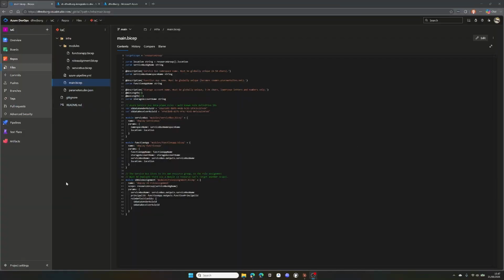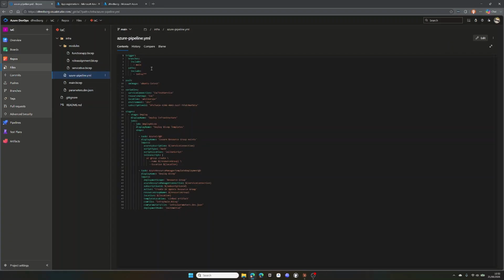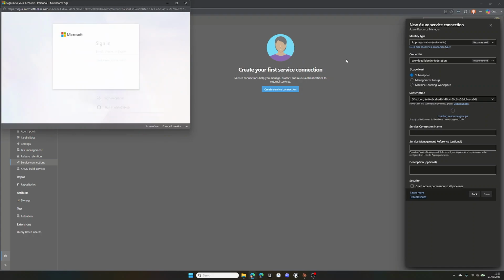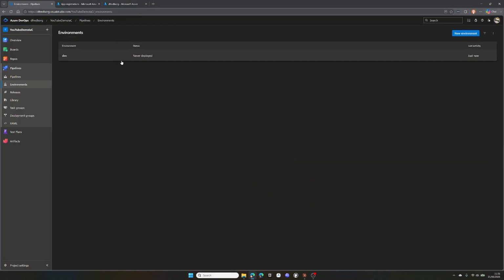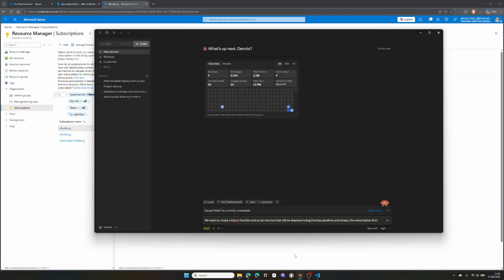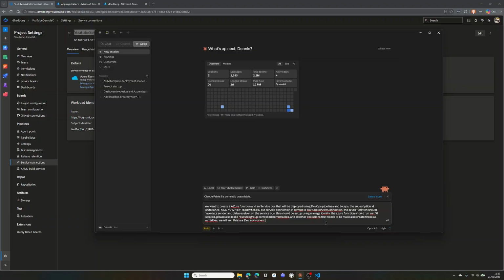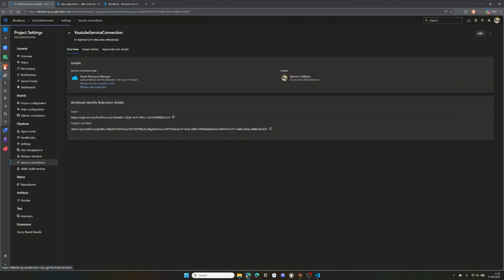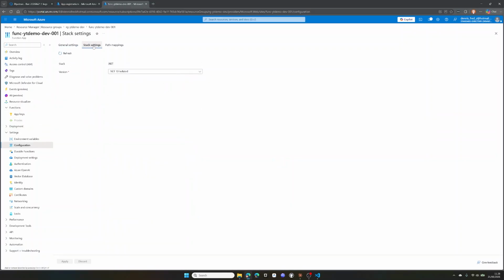Stop Clicking in Azure: Deploy Infrastructure as Code with Bicep + Azure DevOps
Still creating Azure resources by clicking through the portal? In this hands-on walkthrough, I show how to deploy repeatable Azure infrastructure as code using Bicep and Azure DevOps and how an AI coding agent can help build the whole setup in minutes.

We create an Azure DevOps service connection, configure the permissions needed for managed identities, generate Bicep modules and a YAML pipeline, then deploy an Azure Function and Service Bus from scratch. Finally, we verify the deployed resources, role assignments, Application Insights, and .NET isolated configuration directly in Azure.
You’ll learn how to:

- Connect Azure DevOps securely to an Azure subscription
- Configure Contributor and User Access Administrator permissions
- Structure reusable Bicep modules and pipeline variables
- Deploy an Azure Function and Service Bus with managed identity
- Use an AI coding agent to generate infrastructure code responsibly
- Run the pipeline and verify the finished deployment in Azure

Chapters:
00:00 Stop clicking through the Azure portal
00:33 Why infrastructure as code matters
01:48 Azure DevOps service connections
03:13 Managed identities and role assignments
04:07 Pipeline and Bicep walkthrough
06:51 Building a fresh demo from scratch
07:43 Creating the service connection
09:34 Adding User Access Administrator
10:58 Creating environments and cloning the repo
12:16 Generating the IaC with an AI coding agent
17:35 Reviewing and correcting the prompt
19:43 Reviewing, committing, and merging the generated code
21:30 Inspecting Bicep parameters
22:10 Creating and running the Azure pipeline
22:58 Verifying the deployment in Azure
23:23 Checking managed identity permissions
23:49 Verifying the Function App runtime
24:11 How long the complete setup took
24:54 Results, lessons, and responsible AI use